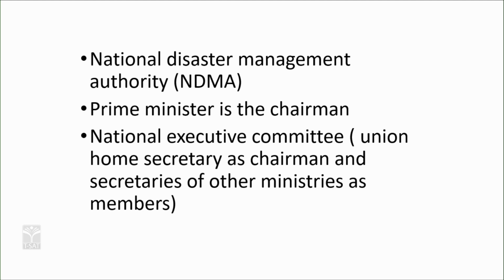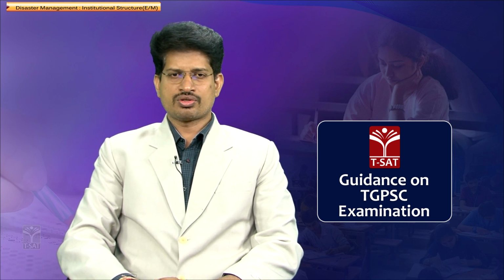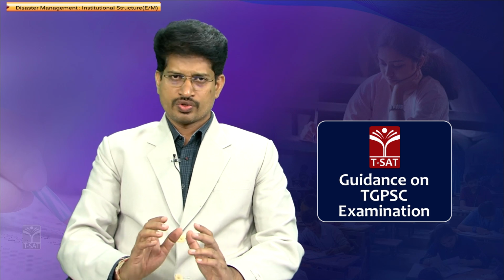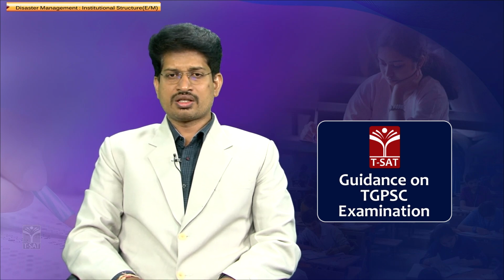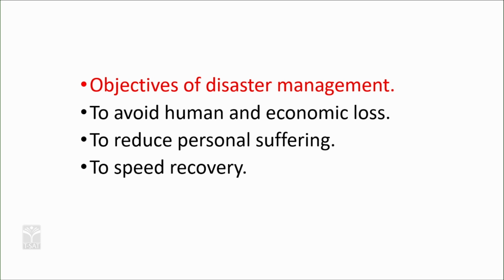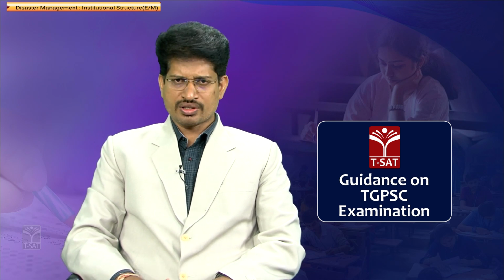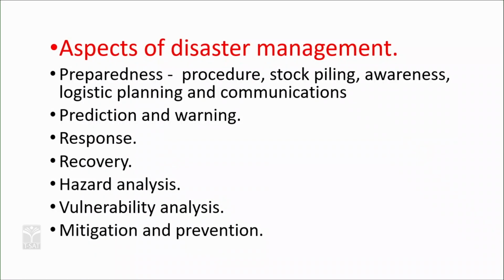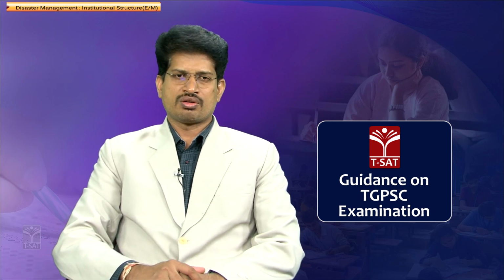Paper2 - Indian Geography (EM) : Disaster Management - Institutional Structure -1 || Group-1 Mains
Paper2 - Indian Geography (EM) : Disaster Management - Institutional Structure - 1 || TGPSC || Group-1 Mains || T-SAT

T-SAT Network Digital Classes are Now Available on Following Platforms:

👉Install T-SAT App:
1. For Android Users: Play Store
2. For Apple Users: AppStore